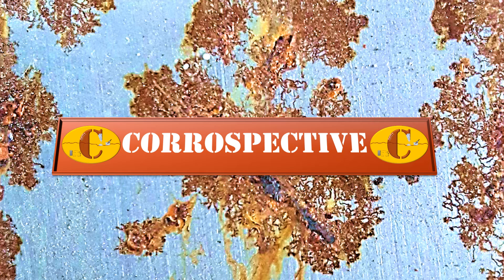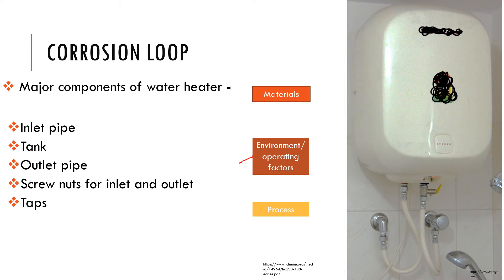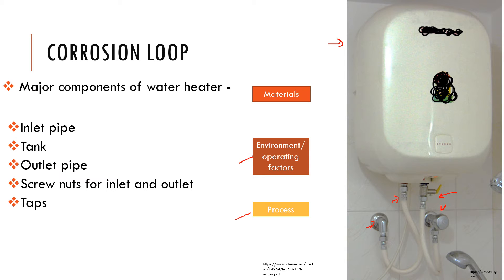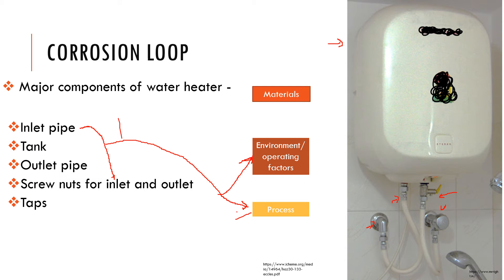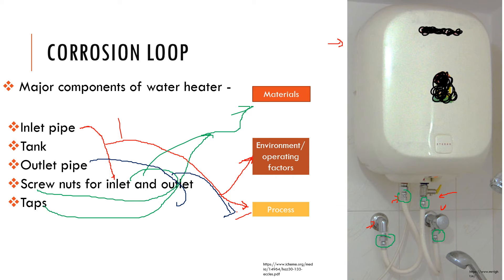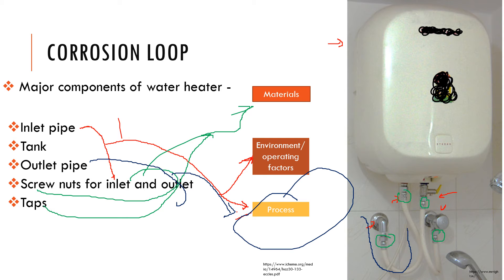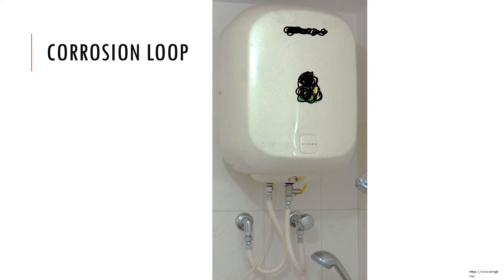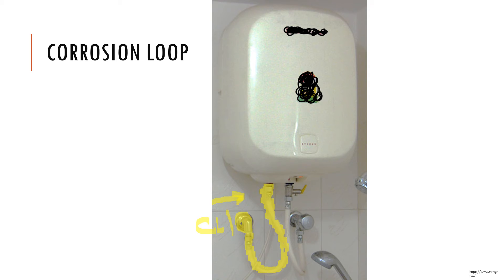What is - CORROSION LOOP? - PART 2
Use a day-to-day example to understand how to apply corrosion loops.